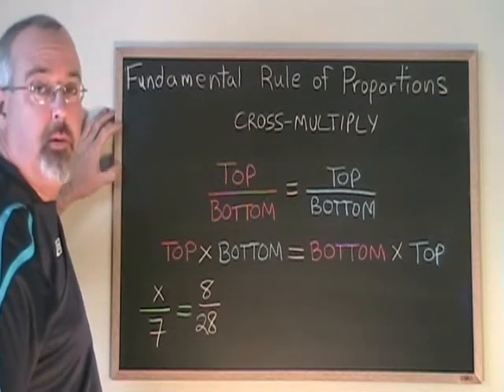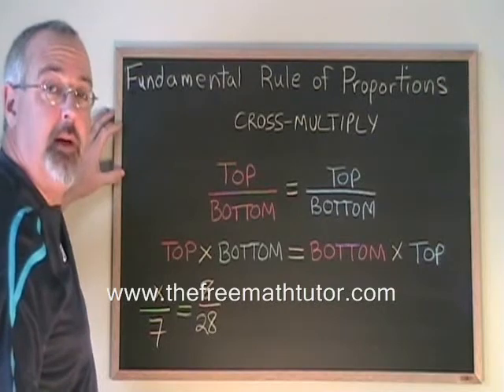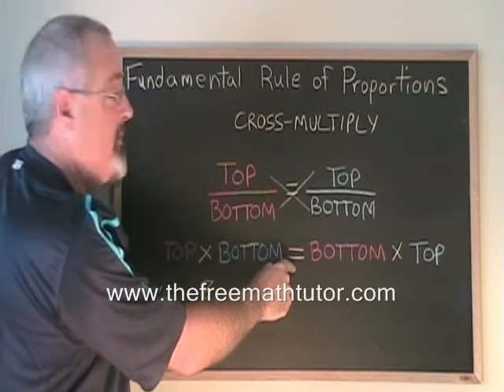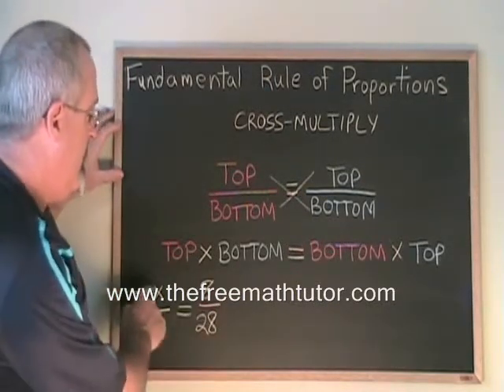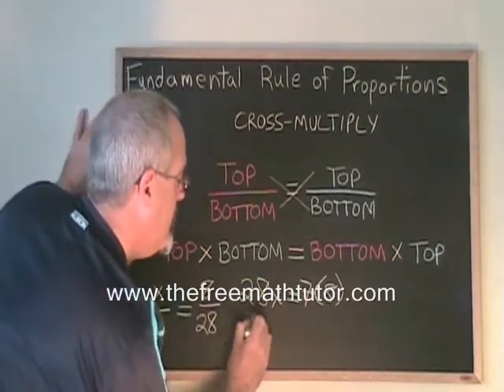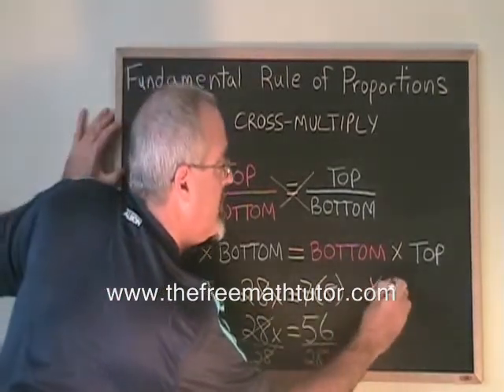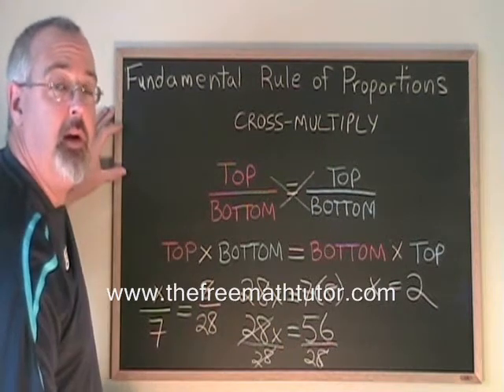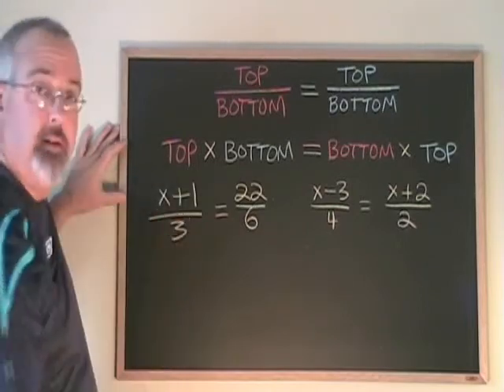Fundamental Rule of Proportions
This video illustrates how to apply the fundamental rule of proportions to solve this type of equation. For part 2 of this video, including examples 2 and 3, as well as many more instructional Math videos and exercise and answer sheets, go to: